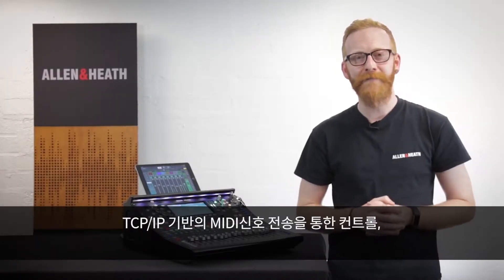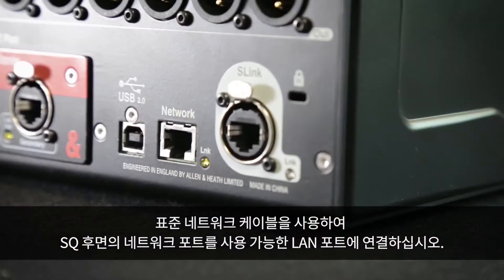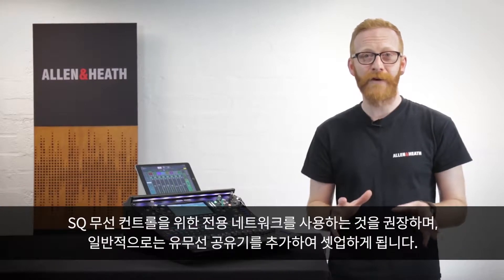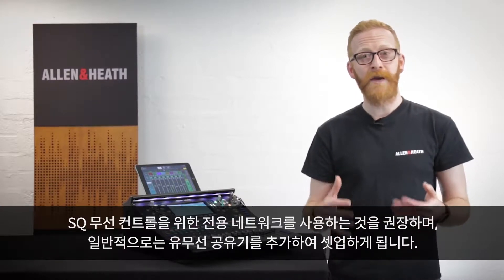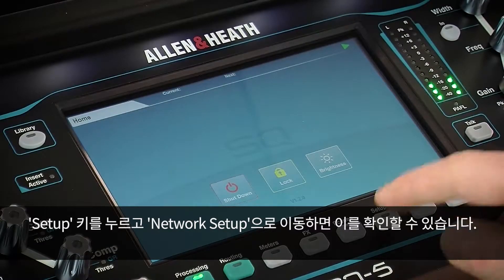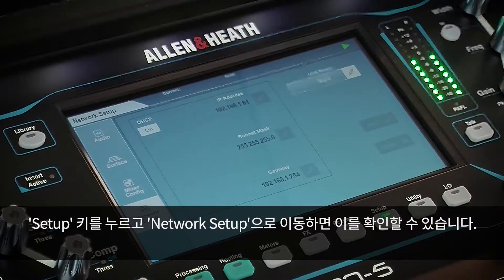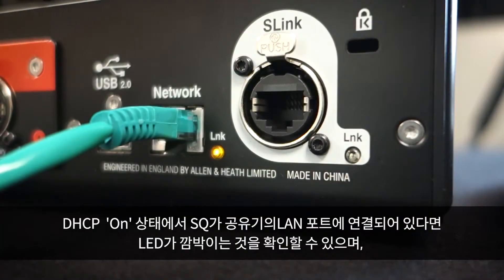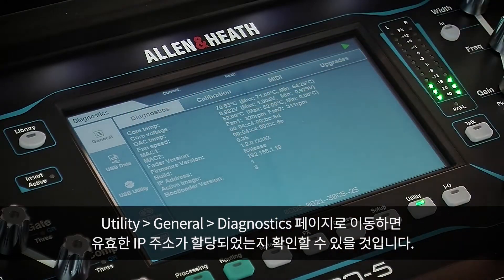[믹서 사용법] Allen & Heath SQ 튜토리얼 15편 : SQ MixPad 앱 사용을 위한 네트워크 연결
혁신적인 디지털 믹서,  Allen & Heath SQ를 소개합니다!
[Allen & Heath SQ] 15편 SQ MixPad 앱 사용을 위한 네트워크 연결